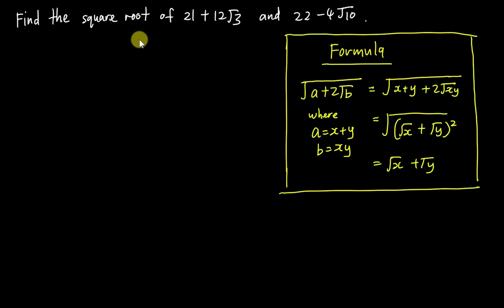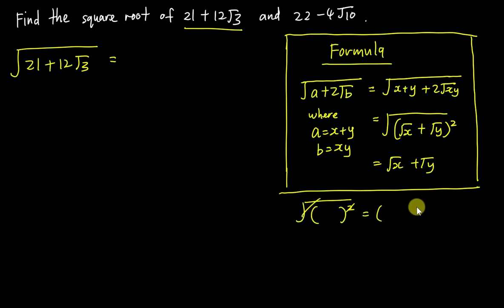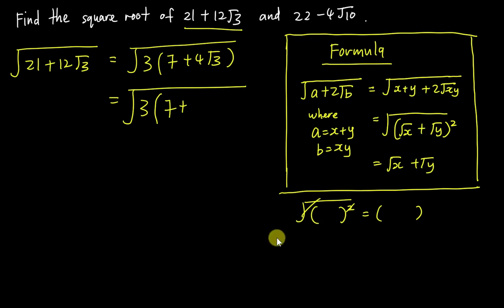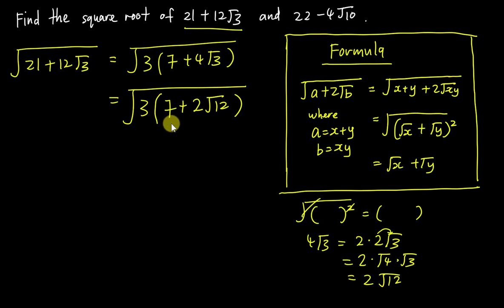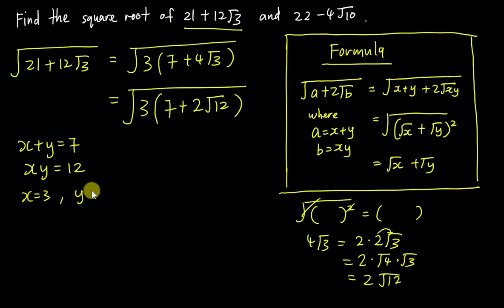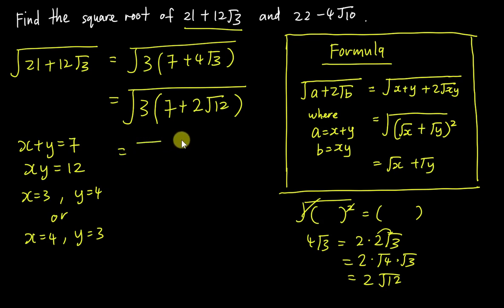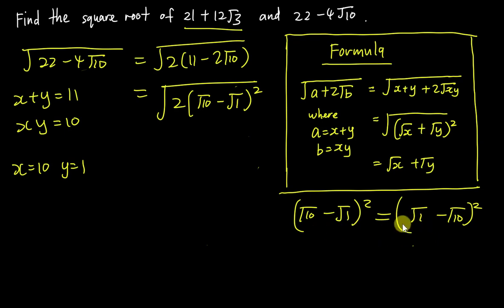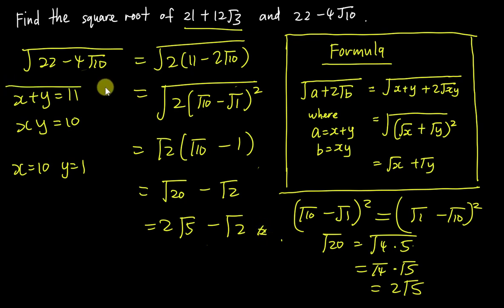Solve this KBAT Surd Question with Formula!!!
Thanks for all the teachers and students share me this formula.
I find it very useful, so I make this video to benefit more students =)